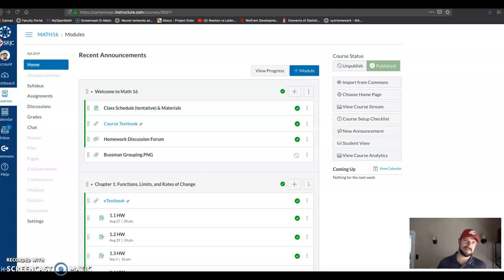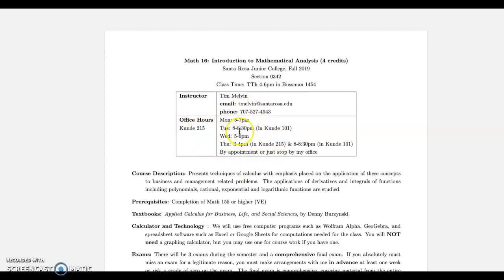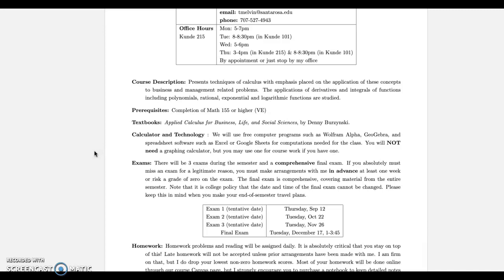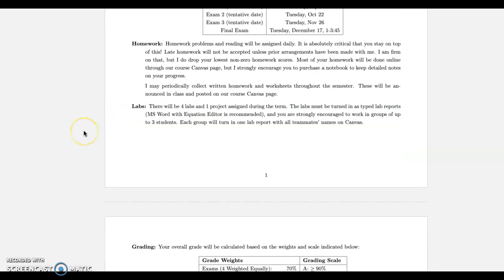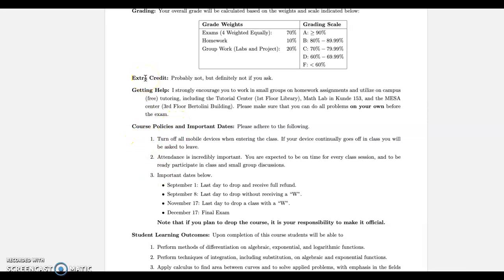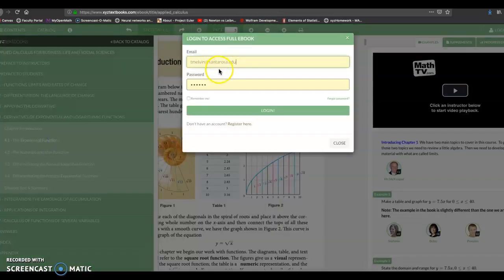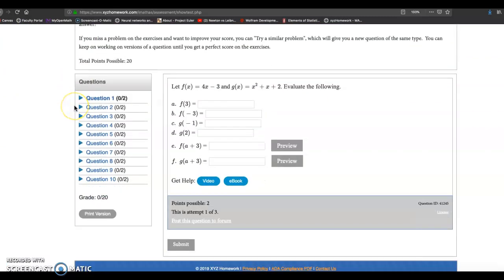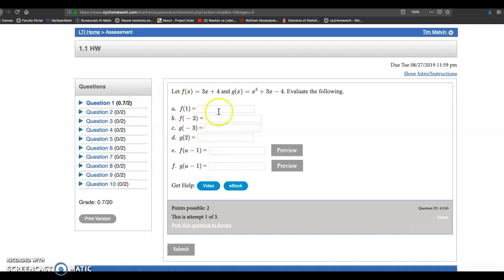Math 16 Course Introduction